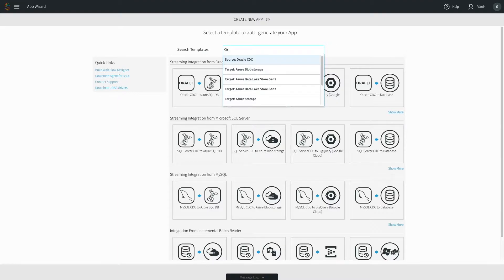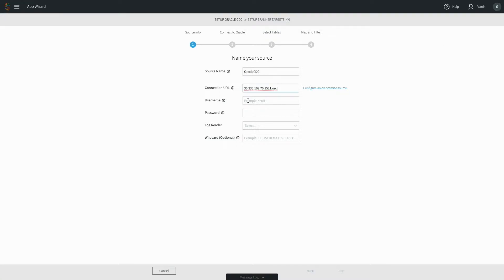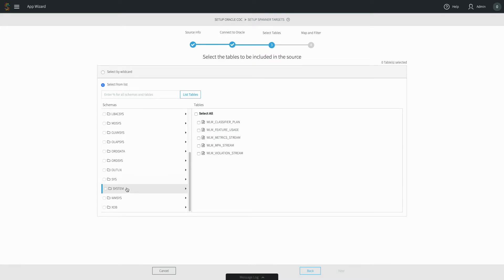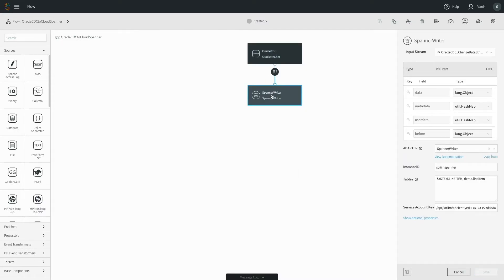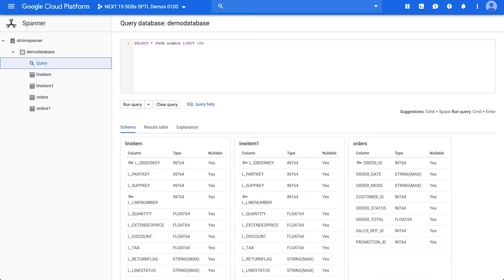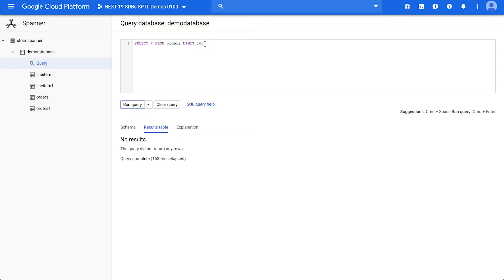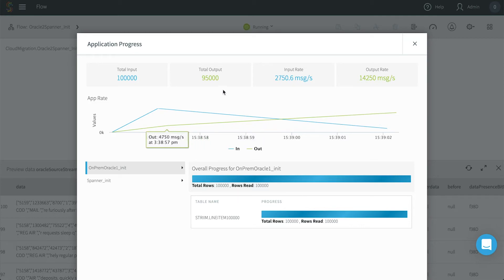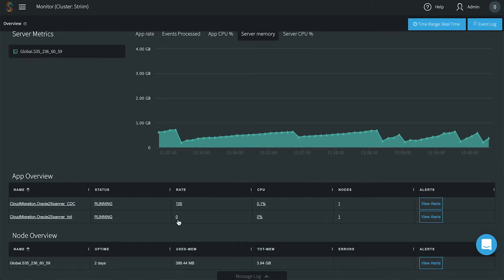Striim Product Demo Oracle To Cloud Spanner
In this demo, you are going to see how you can use Striim to continuously move data from Oracle to Google Cloud Spanner. We will show you how to use Striim’s wizards and intuitive UI to build data flows; run the data flows to collect data from Oracle using Change Data Capture, and deliver it in real-time to Cloud Spanner; and see continuous monitoring of your cloud migration solution.